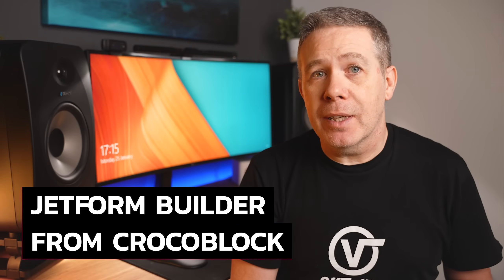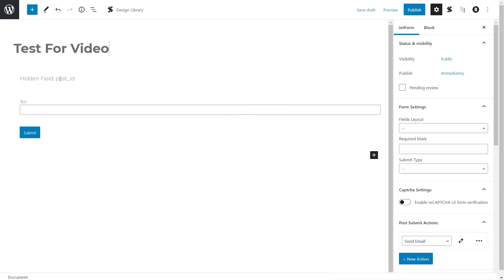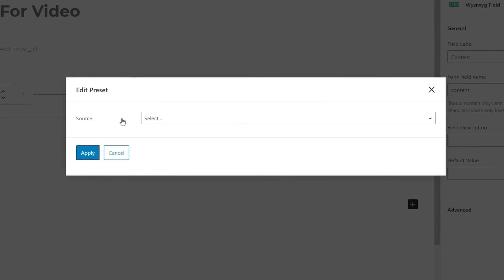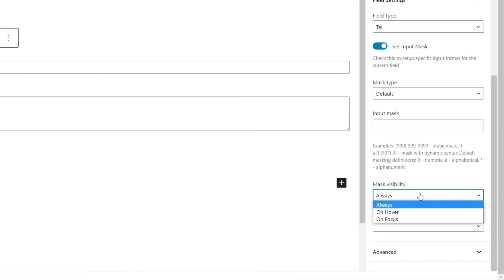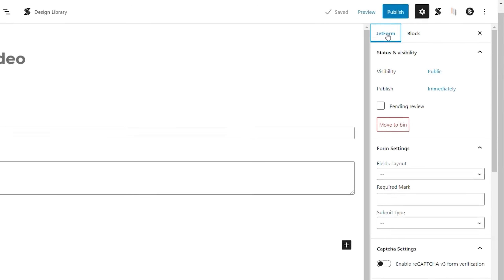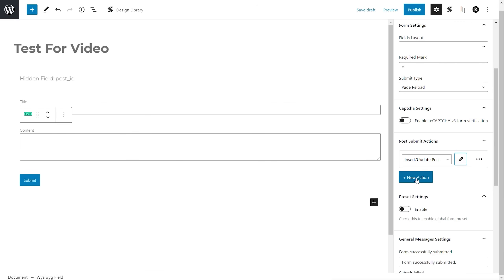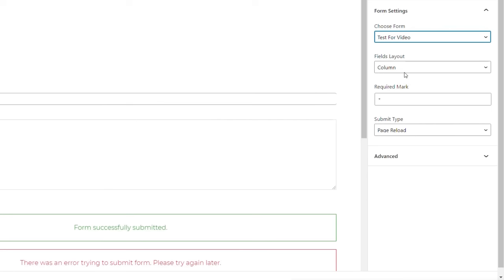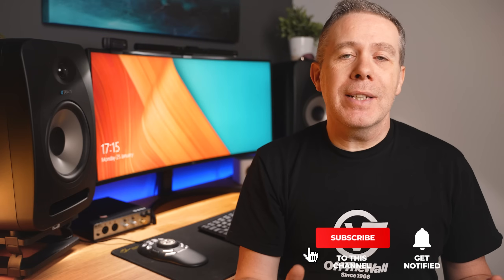JetForm Builder - GAME CHANGER FREE Form Plugin From Crocoblock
Form builders for WordPress are in abundance, but free ones are not always that feature rich. That was, until Crocoblock releases JetForm Builder!

If you're a Gutenberg user and you want to have more control over your forms, JetForm Builder is going to be a revelation for you. It's not just a run of the mill form plugin - oh no. It has dynamic data skills, the ability to be used as a frontend content tool, new user registration tool, WooCommerce product editor and a whole load more...

In this initial impression video, I'll show you just one of the MANY powerful features it has to offer and why I'm so damned excited about what this free plugin offers!

► WORDPRESS PLUGINS ◄